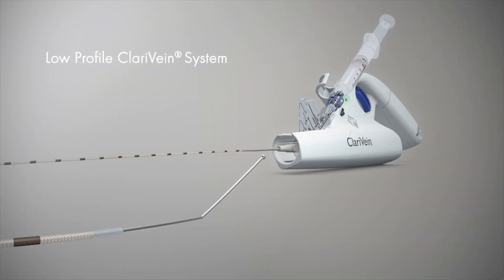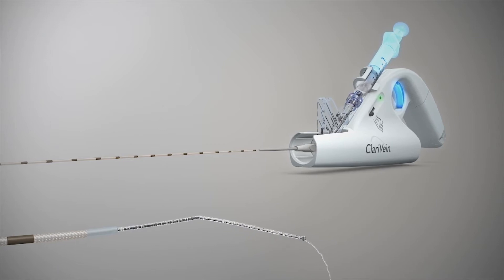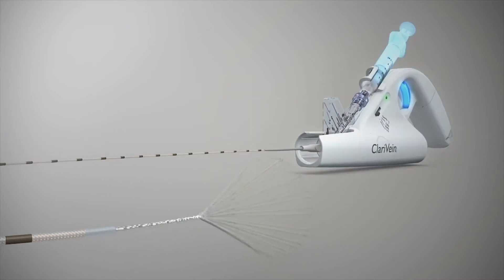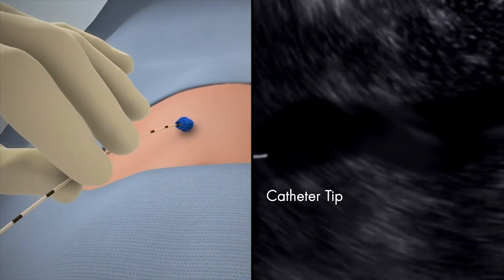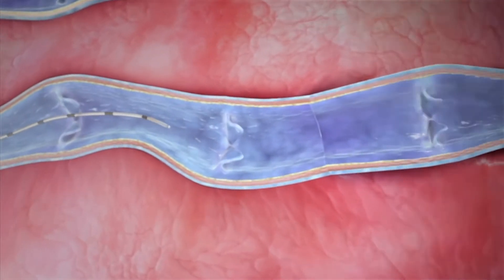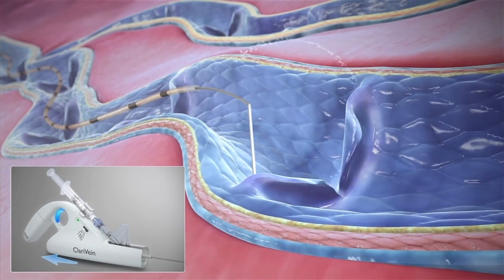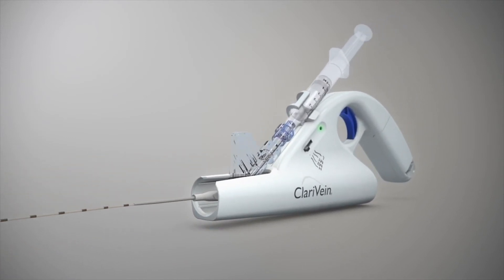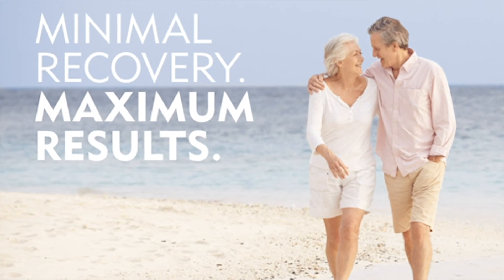ClariVein® IC Infusion Catheter: Introduction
The ClariVein IC is a fully disposable specialty infusion catheter with a rotating wire tip designed for the controlled 360-degree dispersion of physician-specified agents to the peripheral vasculature. It offers a minimally invasive treatment option to patients.